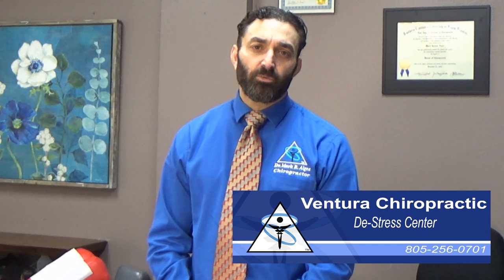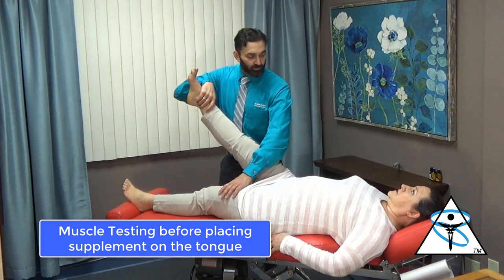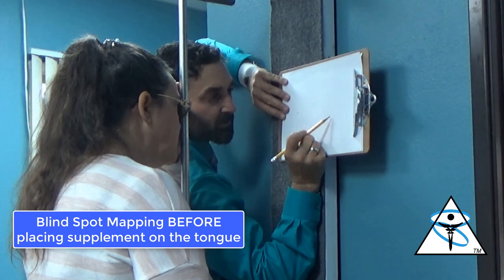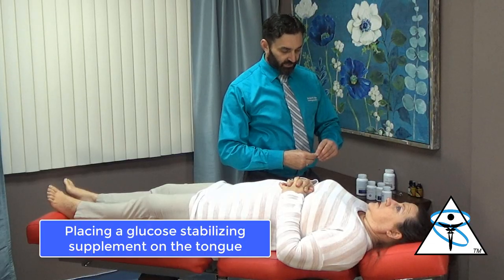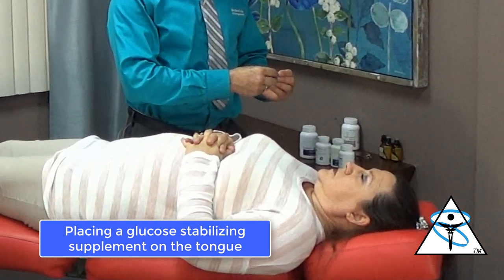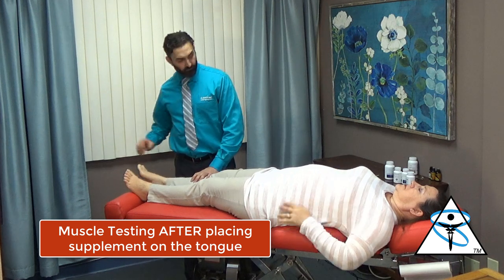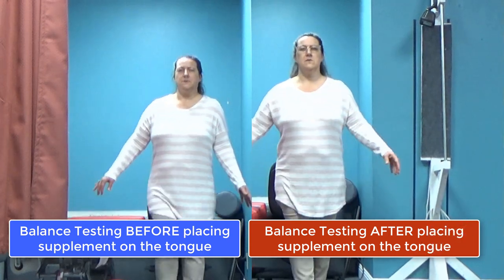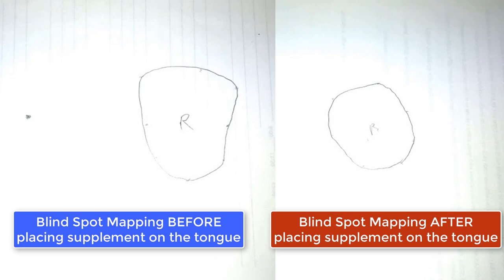Testing Nutrition thru Muscle, Balance & Blind Spot Mapping Tests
In this video Dr. Algee attempts to demonstrate the power of nutrition on the human nervous system with 3 simple test.  Muscle Testing, Balance Testing and a Blind Spot Mapping Test.

Muscle testing to prove nutrition has a lot of limitations. It's included here to show that nutrition makes changes to the muscles immediately. Dr. Algee uses additional test to show the power of nutrition on human physiology.  Hence the balance test and blind spot mapping test.

A special thanks to Dr. Allen, Dr. Schmitt, Dr. Goodheart, and Dr. Carrick.

Dr. Mark Algee offers a unique style of chiropractic for his patients. There is no "One size fits all" approach at Ventura Chiropractic De-Stress Center. Each video is unique because each patient's condition is unique.